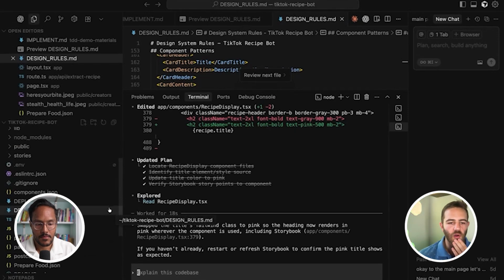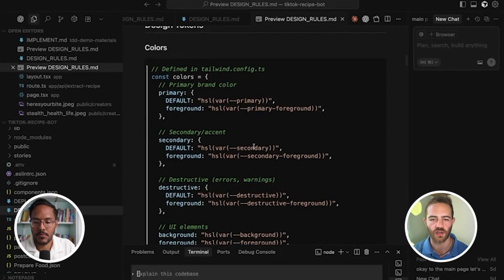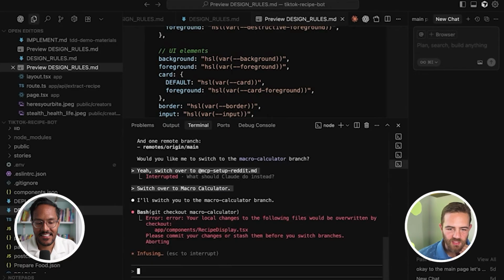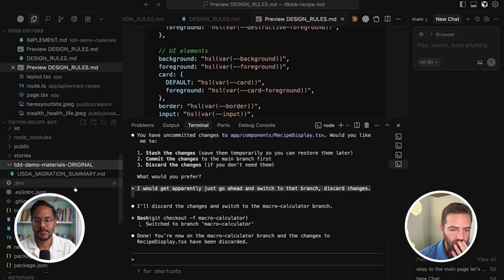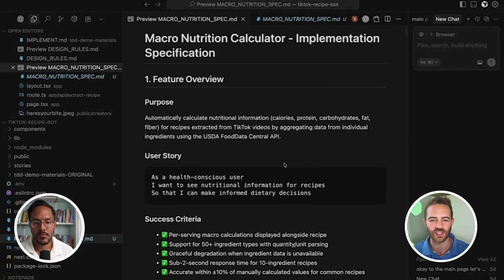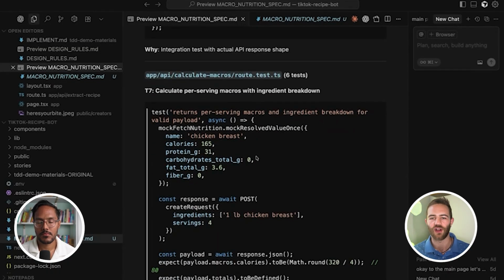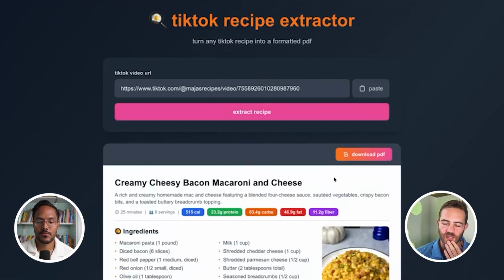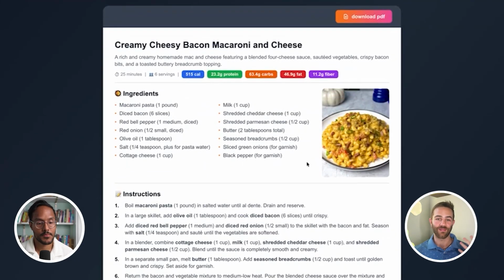This Is How Senior Engineers Are Using AI(And Why It Works)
Discover the secret to hands-off agentic coding: ultra-detailed implementation specs that let AI build complex features autonomously. Watch a live demo of a macro calculator feature that required USDA API integration, ingredient parsing, calculation logic, and design system implementation—all built by Codex in 35 minutes with zero human intervention.
Learn how to create comprehensive specs with architecture diagrams, data flows, API responses, testing philosophies, and expected behaviors so AI can self-test, self-correct, and iterate until features work perfectly. This is the dream of agentic coding finally realized: define clear specs upfront, walk away, return to production-ready code. Engineering work is fundamentally changing—invest time in architecture and implementation specs, not manual coding.

What You'll Learn:
1. Creating implementation specs for hands-off AI coding
2. How to define design systems AI can consistently follow
3. The testing philosophy that enables AI self-correction
4. Building complex features: USDA API + calculations + UI design
5. Why upfront spec investment saves hours of debugging later
6. The shift from piece-by-piece testing to architectural planning
7. Real example: Macro calculator with multi-API integration
8. How engineering work is evolving for AI-native developers
9.Codex's autonomous workflow: implement → test → fail → iterate → succeed